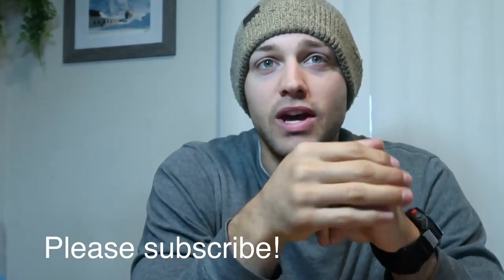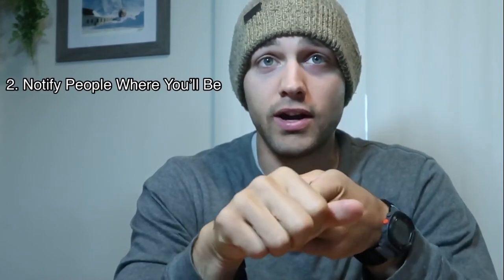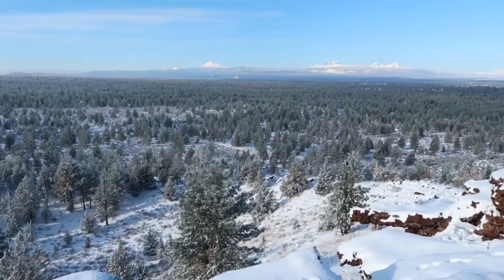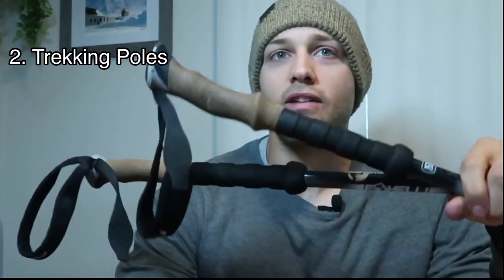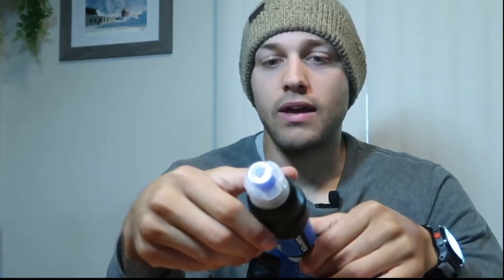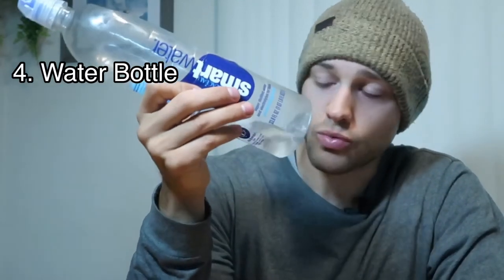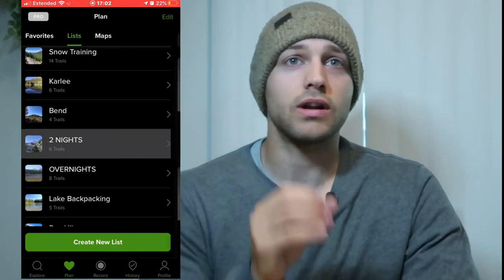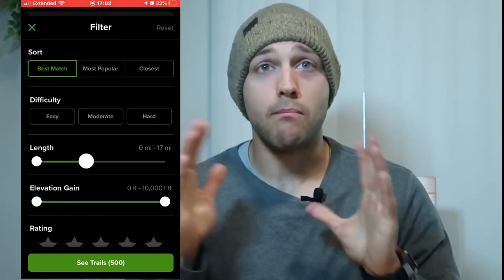What to Pack for a Day Hike | Gear & Food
🔥Gear in this video:

Stansport 20L Day Pack

Foxelli Trekking Poles

Sawyer Squeeze

🔥Food in this video:

RX Bars

Salted Almonds

👉🏻Here's my blog post that goes more in-depth on this topic